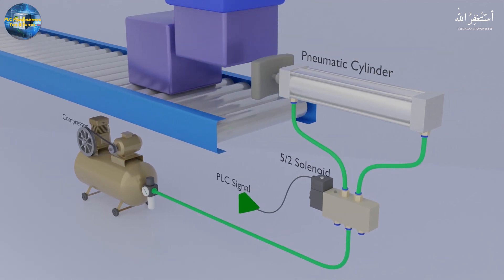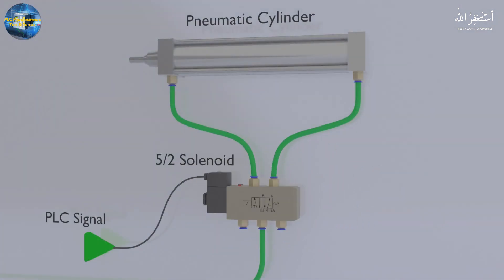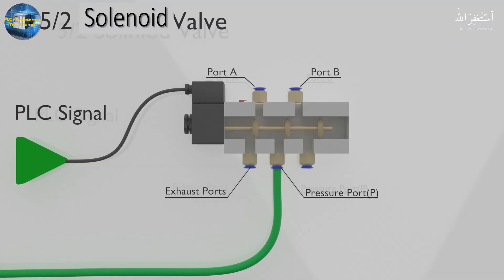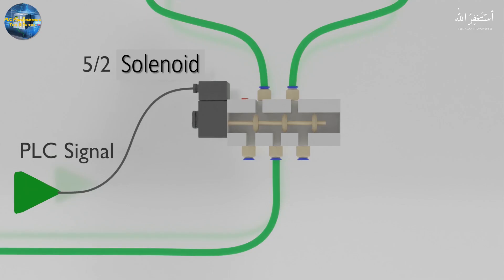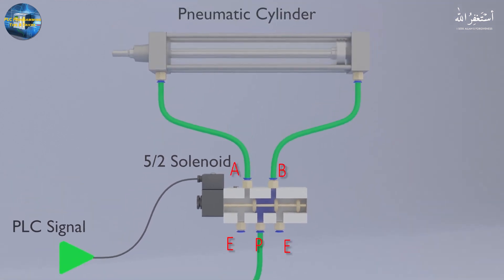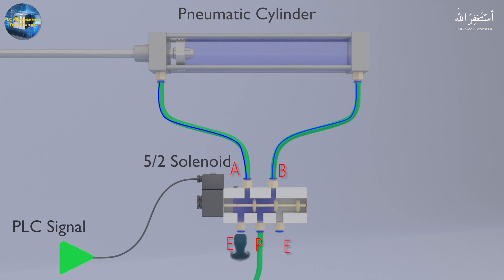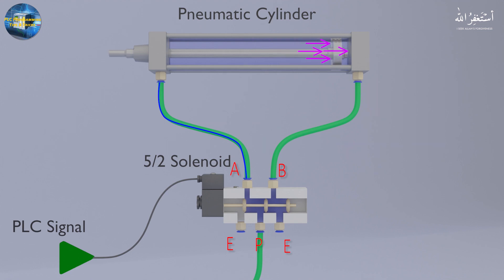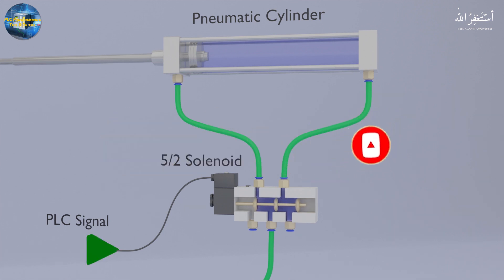Directional Control Valve Working Animation | 5/2 Solenoid Valve | Pneumatic Valve Explained